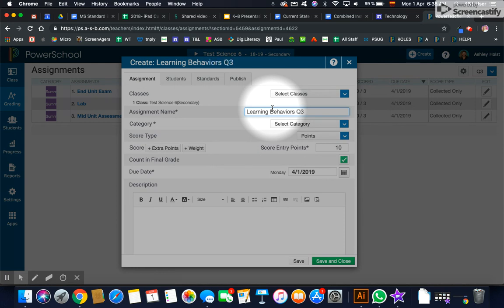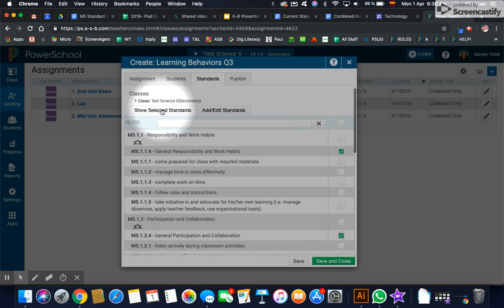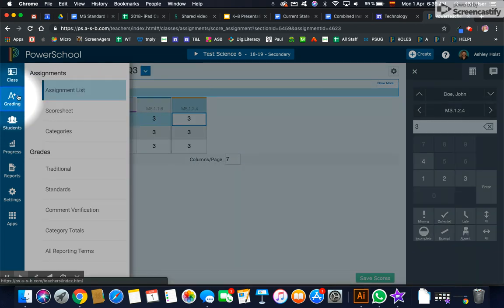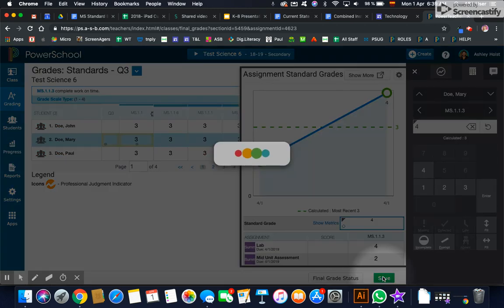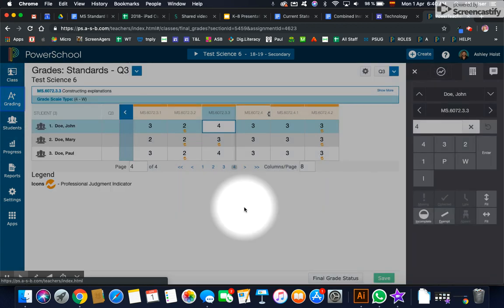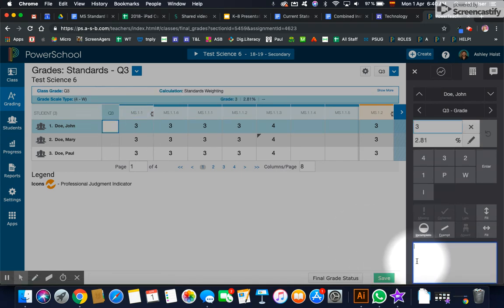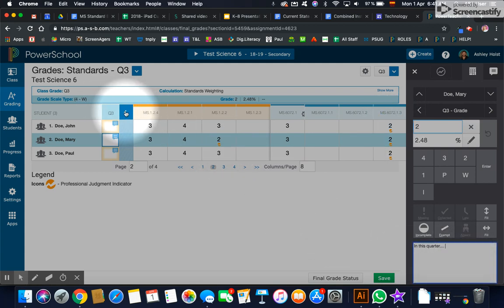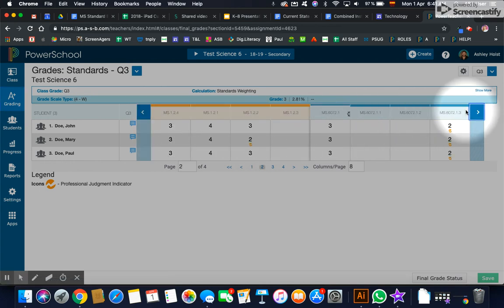ASB: Middle School Q3 Grade Entering in PowerSchool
How to add grades for Progress Report Quarter 3